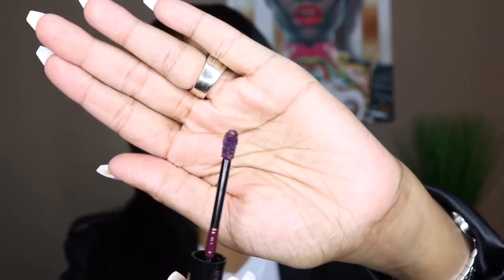💋L'Oréal Infallible Lip Paints💋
Hello Beauties!!!
This video gave me HELL! This was my second time recording it and everything that could go wrong did...LOL. As you can see the first swatch is not like the rest. I lost the "Taupeless" video so I had to substitute it so please excuse the first slide. Anyhow I hope you beauties enjoy.

Swatches in Order of Appearance
Taupeless
Bewitching Bordeaux
Domineering Teal
Lilac Lust
Violet Twist
Sultry Sangria
DIY Red
Orange Envy
Cool Coral
Wild Rose
Spicy Blush
Fearless Fuschia
Navy Spy

Camera: Canon Rebel EOS T6i
Edit using iMovie